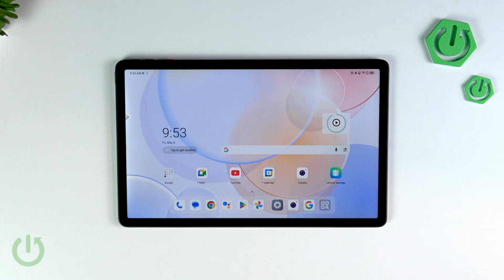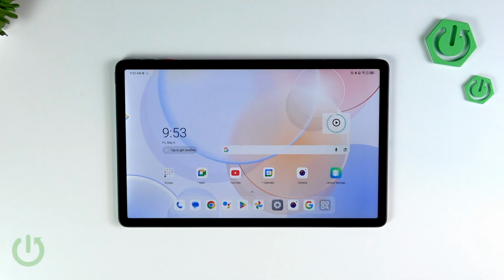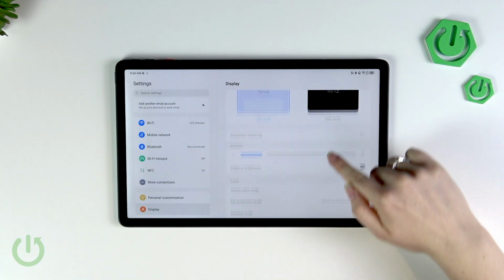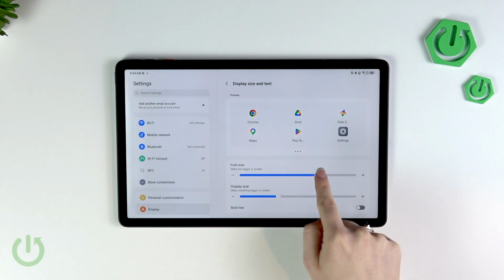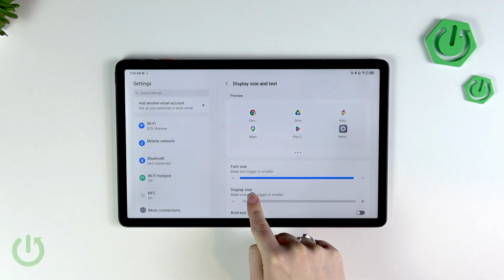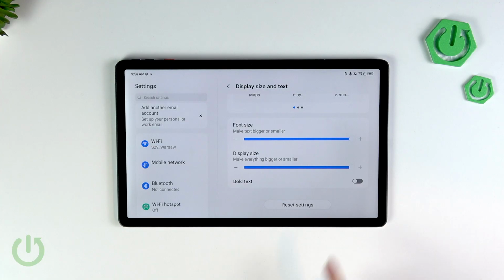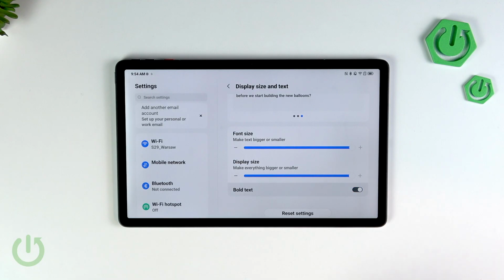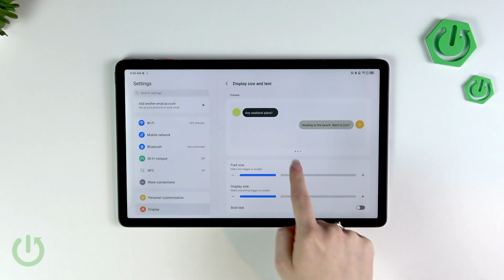LENOVO Tab K11 Plus – How to Change Font Size & Display Size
Learn how to quickly change the font size and display size on your LENOVO Tab K11 Plus. In this short, clear video you will see exactly where to find the settings (swipe down from the top → Settings → Display → Text size & display size), how to use the two sliders to make text larger or smaller, how to adjust overall UI scaling, enable bold text, and preview changes so the tablet looks right for reading or for fitting more content on screen. Keywords: LENOVO Tab K11 Plus font size, change text size, adjust display size, Lenovo tablet accessibility, Android text scaling.

How to change font size on LENOVO Tab K11 Plus?
How to change display size on LENOVO Tab K11 Plus?
How to enable bold text on LENOVO Tab K11 Plus?

0:00 Intro
0:07 Open Settings & go to Display
0:27 Find Text size & display size
0:44 Use the Font size slider
0:51 Enable Bold text and preview
0:58 Demo: set smaller size
1:13 Wrap up & tips